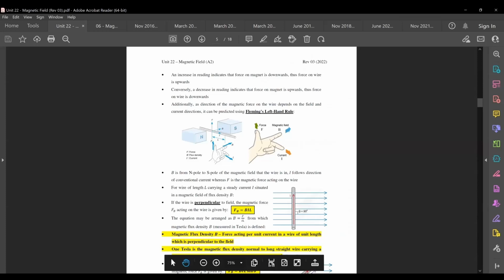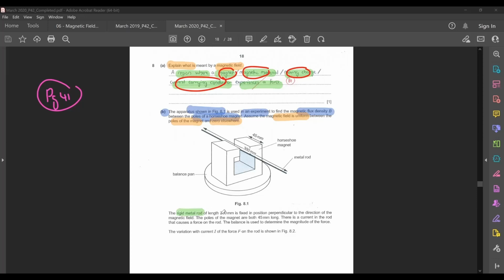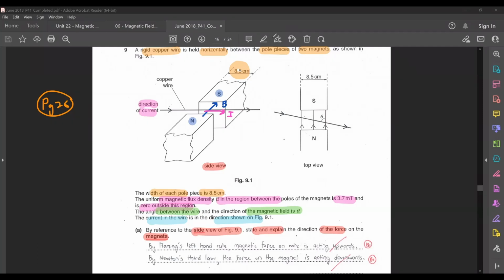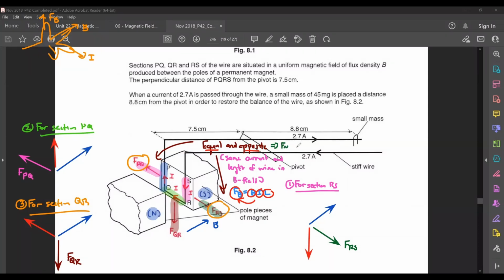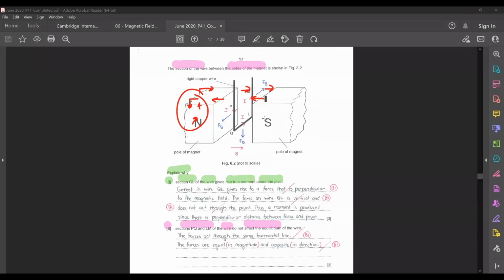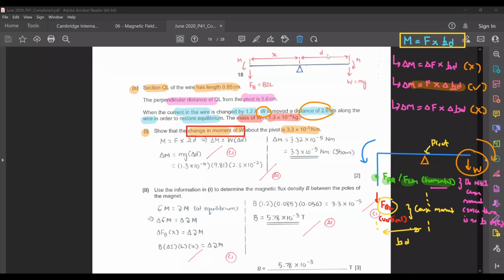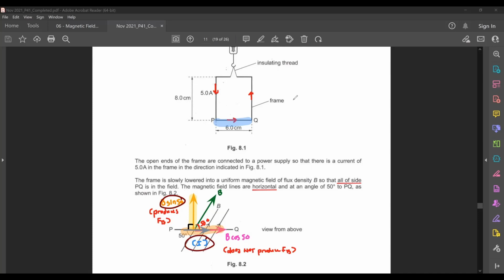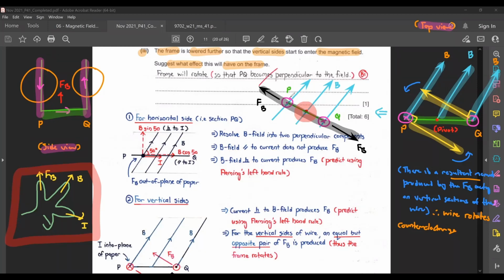22.2 Question Discussion (Force on Wire) | Magnetic Field (A2) | CAIE 9702 Physics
CAIE 9702 Physics (A2) | Past year question discussion on magnetic force acting on a wire
0:00 Oct/Nov 2016 P42 (Q9)
3:44 Feb/March 2019 P42 (Q8)
9:08 Feb/March 2020 P42 (Q8)
14:50 Feb/March 2018 P42 (Q3b)
18:43 May/June 2018 P41 (Q9)
24:10 Oct/Nov 2018 P42 (Q8)
37:39 May/June 2020 P41 (Q8)
55:34 Oct/Nov 2021 P41 (Q8)